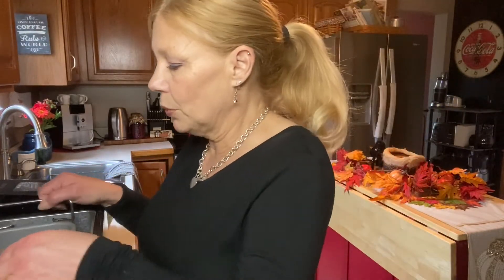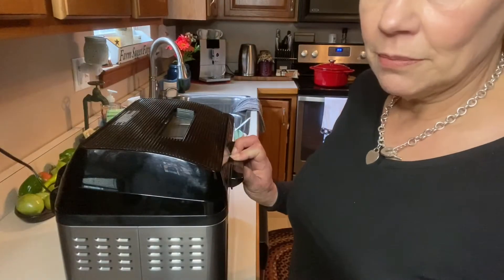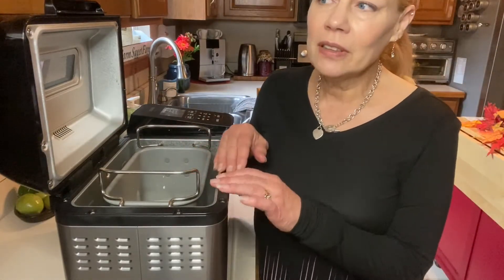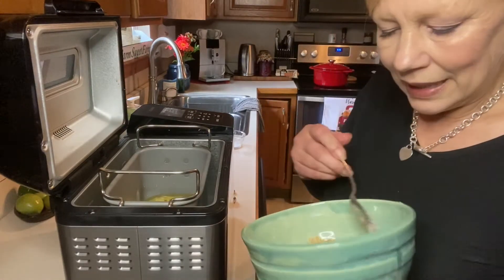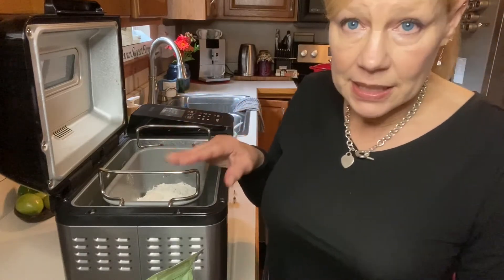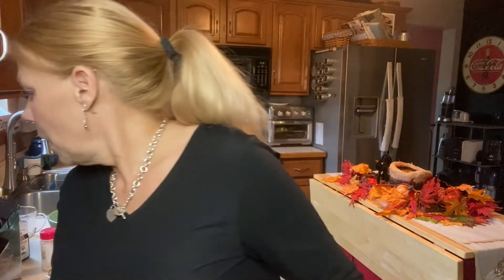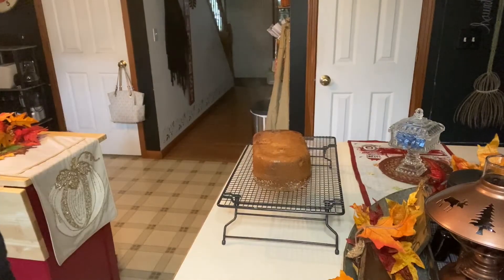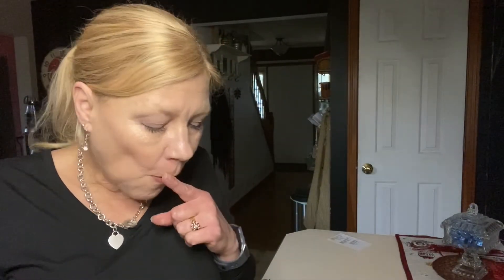Making Sweet Bread in a Bread Machine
Join me today as I make a delicious banana walnut bread in my Zojirushi Virtuoso Bread Machine!